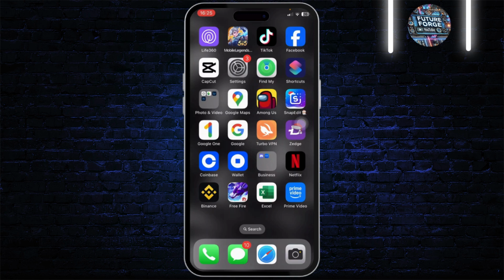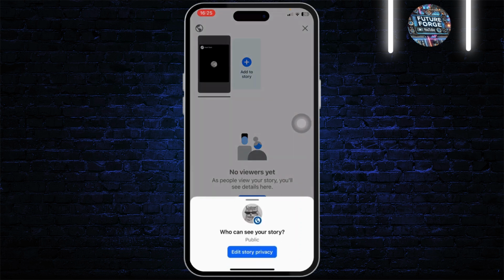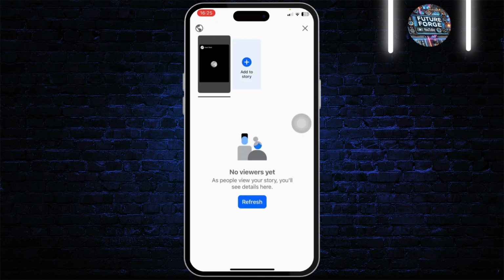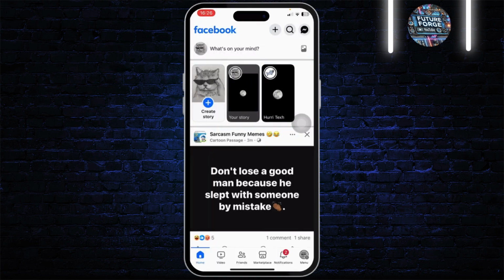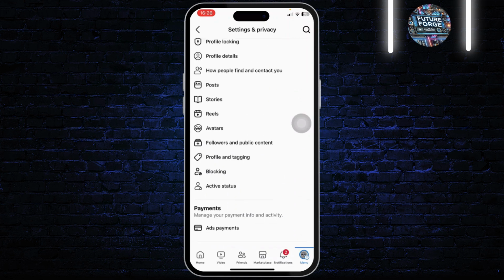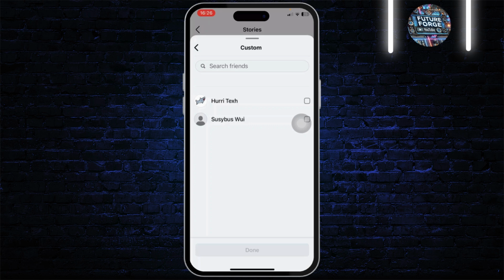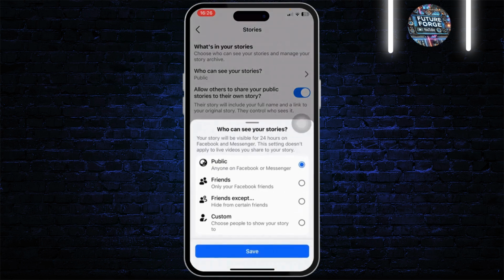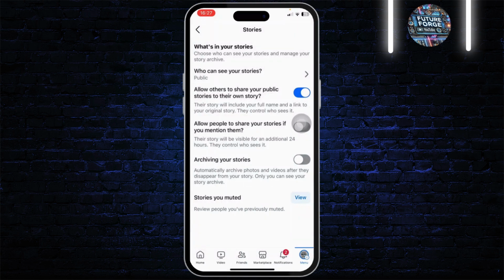Can We See Other Viewers on Facebook Story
Learn how to see other viewers on your Facebook Story with this easy-to-follow guide. In this tutorial, we'll walk you through the simple steps to view who else has seen your Facebook story, including how to check on iPhone and other devices.

In this video, you'll discover how to see other viewers on Facebook story, whether you're using an iPhone or another device. We’ll also cover how to know who viewed your Facebook story and how to find other viewers even after posting.

0:20 Step 1: Accessing Your Facebook Story
0:45 Step 2: Viewing Other Viewers
1:10 Step 3: Checking on Different Devices

Keywords: how to see other viewers on facebook story
see other viewers on facebook story
facebook story other viewers